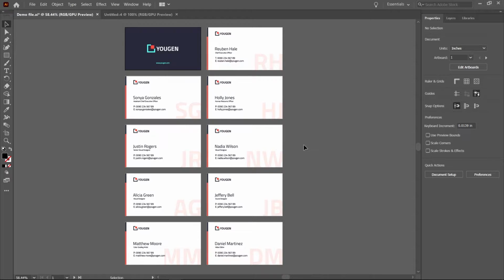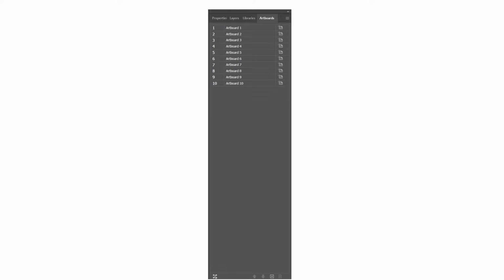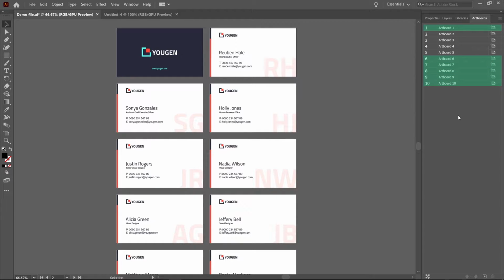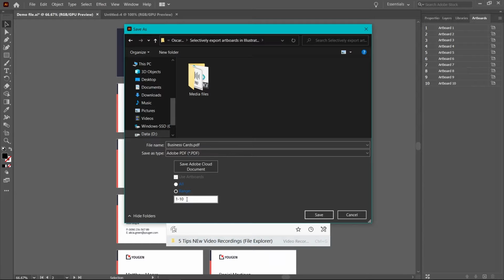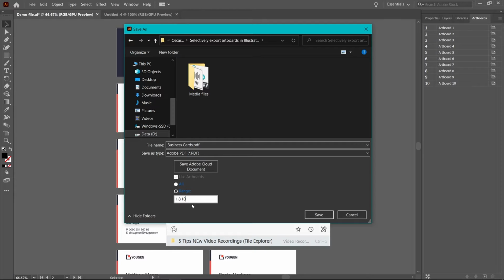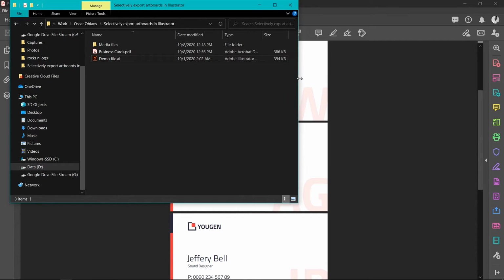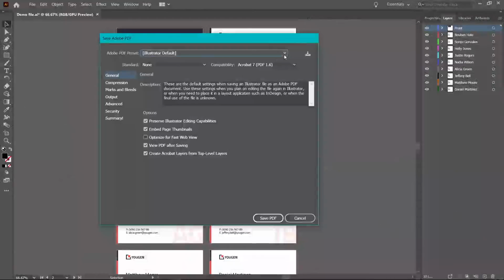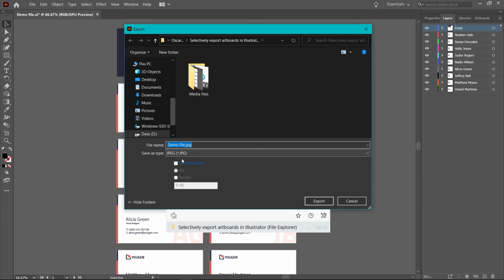How to Export Specific Artboards From Illustrator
In this video, I show you how to export specific artboards from Illustrator. This is useful in situations where you wish to export artwork from certain artboards. I also show you how to use the range values to target specific artboards or range of artboards.

Background Music
Solace by Aurora
Are you in need of a custom logo design and brand identity for your business?